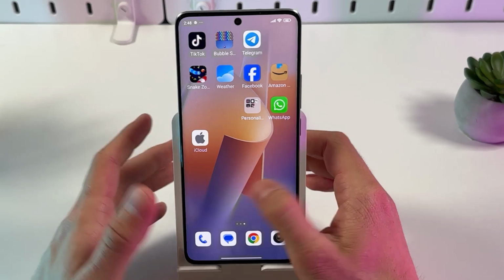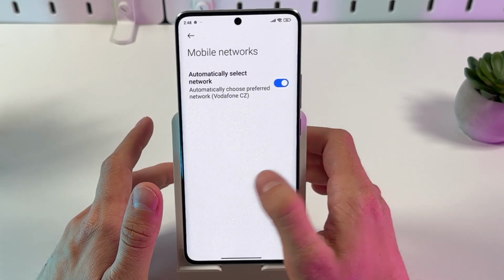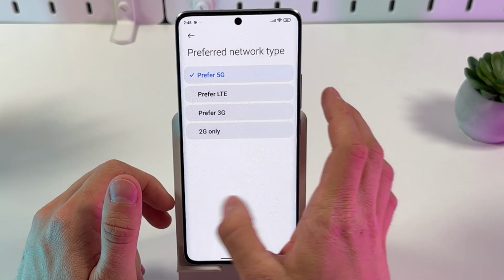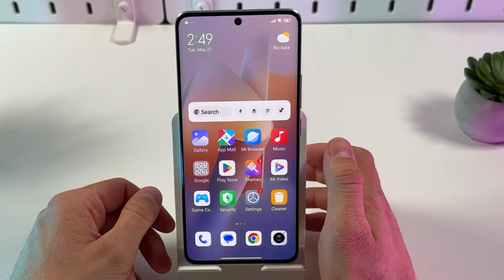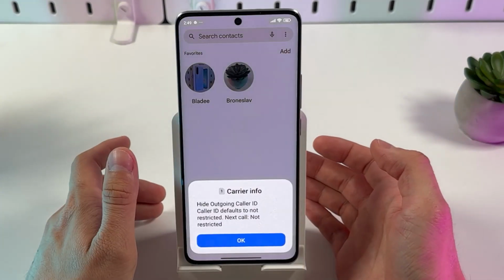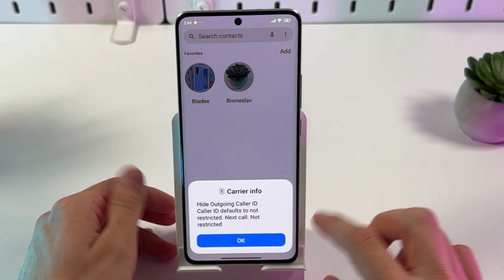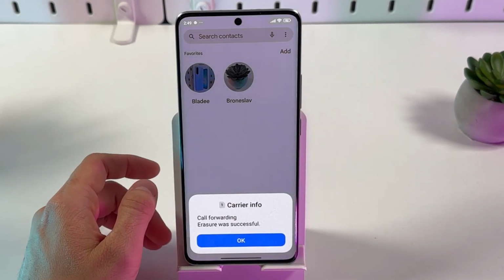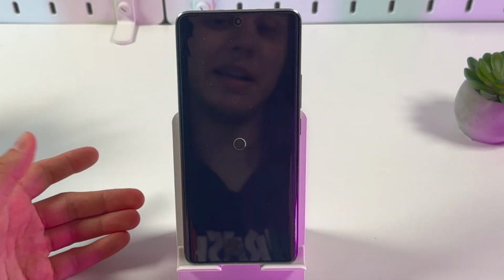Your Android Calls Keep Ending? Here’s the Fix!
Struggling with abrupt call disconnections on your Android phone? In today's tutorial, I'll show you some quick fixes to ensure your calls don't drop unexpectedly. Learn how to adjust your network settings like enabling VoLTE and tweaking preferred network types to maintain stable connectivity. Also, I'll guide you through using simple USSD codes to check and disable any call barring or forwarding that may be causing these issues.

This video also covers the following topics:
- Stop Automatic Call Disconnections on Android – Adjust Network Settings
- Android Call End Issue Fix – Modify Call Settings for Better Stability
- Resolve Call Dropping on Android with Simple Settings Changes